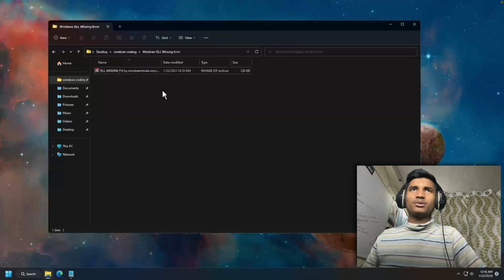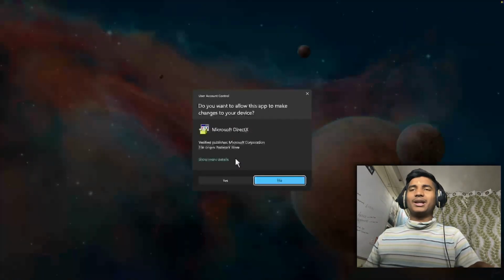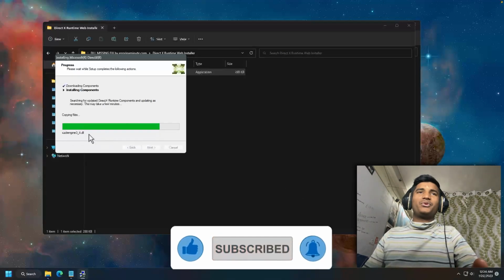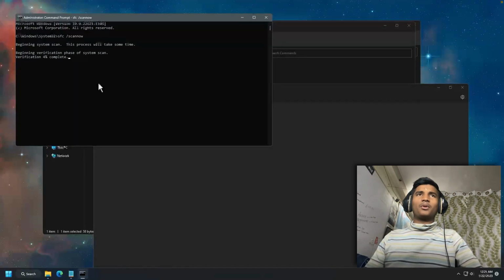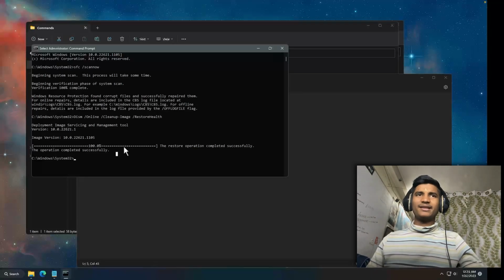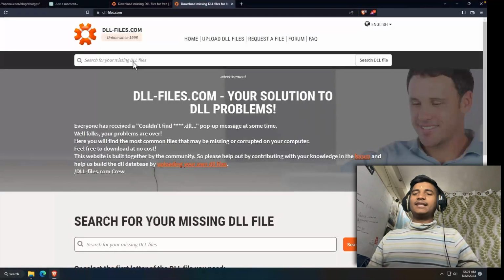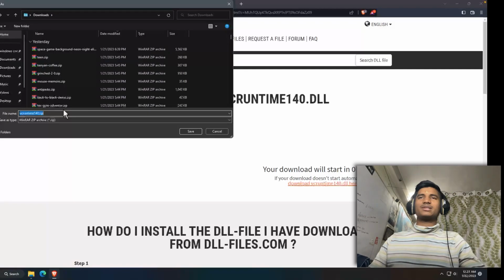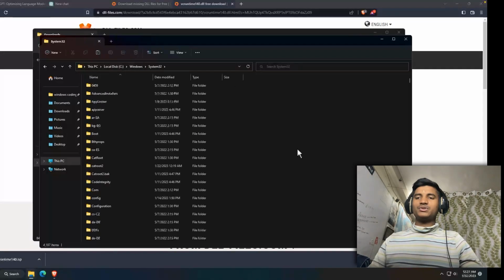How to fix Dll Missing Error - Windows 11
how to fix all dll missing file error in windows 11
windows 11 .dll missing
.dll missing error in windows 11
windows 11 dll error
windows 11 how to fix dll error
missing dll files windows 11
dll error fix windows 11
game dll error fix
windows 11 missing dll files
windows 11 dll file download
windows 11 dll file error
resampledmo.dll windows 11
sound.dil valorant windows 11
mfplat.dil is missing windows 11
rtkngui64.exe system error
isdone.dll error windows 11